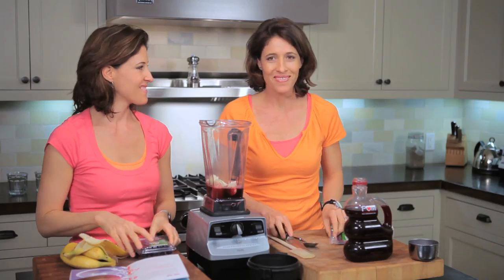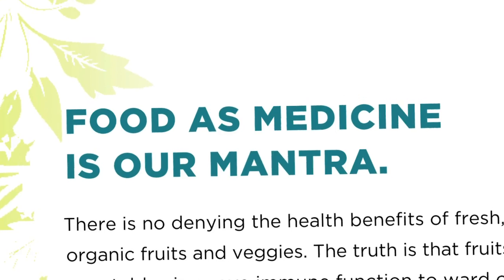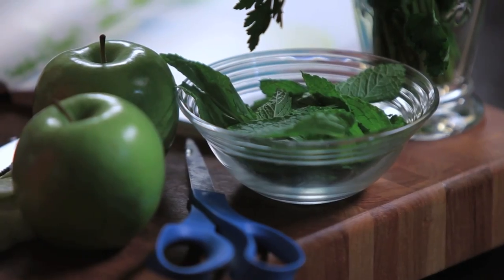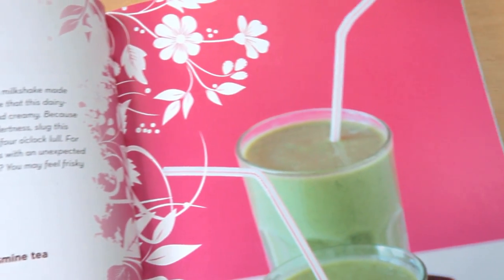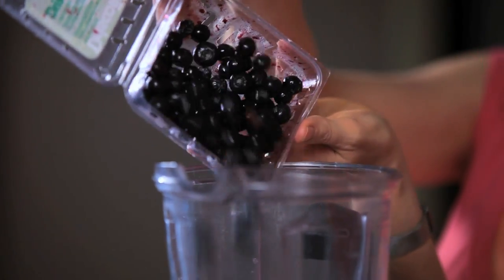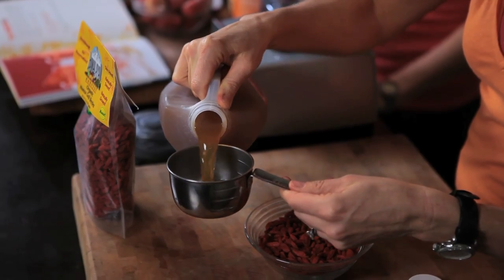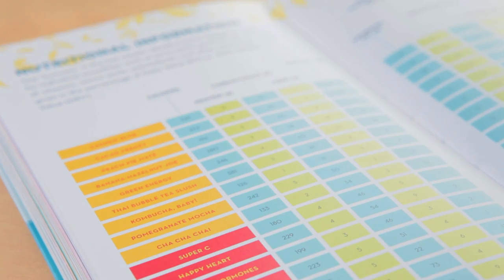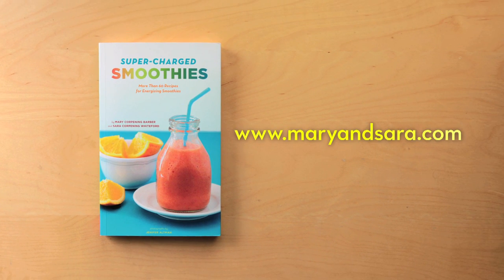Super-Charged Smoothies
More Than 60 Recipes for Energizing Smoothies

Super-Charged Smoothies -- Best-selling authors Mary Corpening Barber and Sara Corpening Whiteford are back with Super-Charged Smoothies, the high-octane follow-up to Smoothies and Super Smoothies. Just as lively and colorful as their previous Smoothies titles, this latest installment stands out with all-new recipes for delicious elixirs rich with the nutrient-packed, disease-fighting, life-changing superfoods that promote energy and vitality. Learn to mix, blend, and sip your way to a healthier life with fruits, vegetables, and base ingredients (such as Greek yogurt and kombucha) containing the phytochemicals, omegas, and probiotic and antioxidant qualities that make one look and feel better every day. Super-Charged Smoothies  = fast + yummy + good for you.